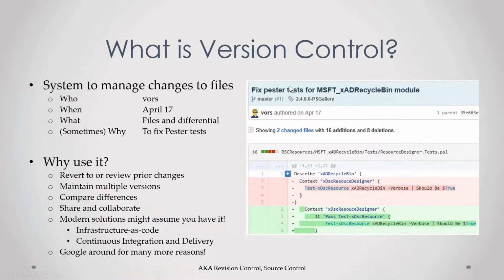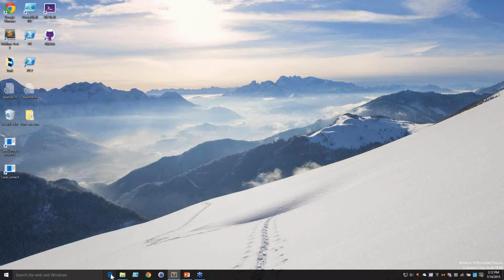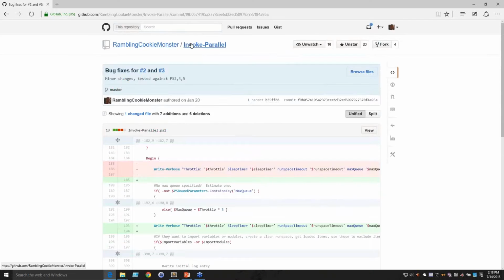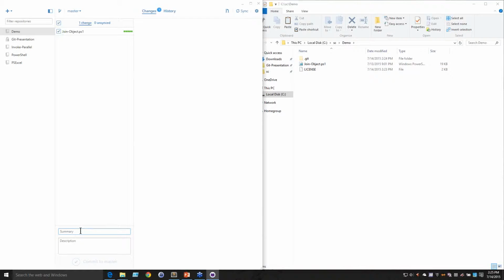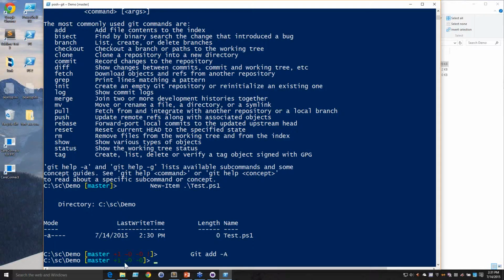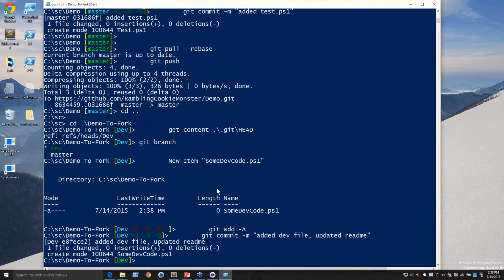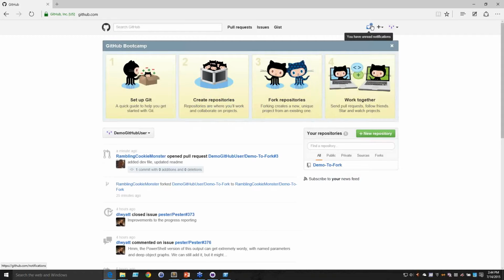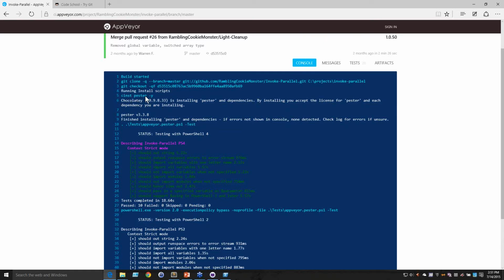Crash Course in Version Control and Git with Warren Frame